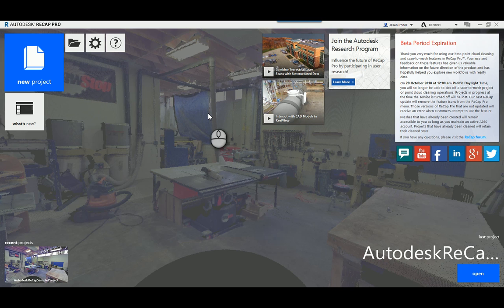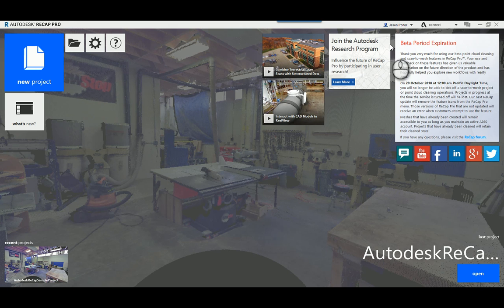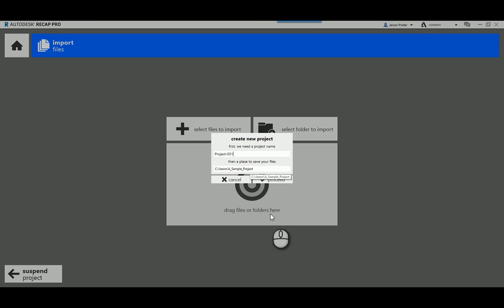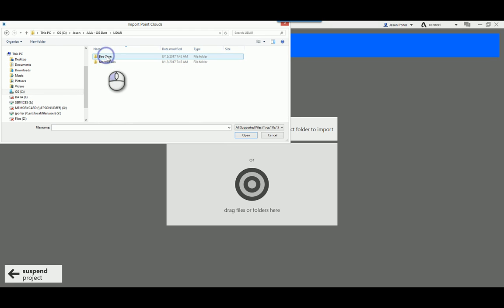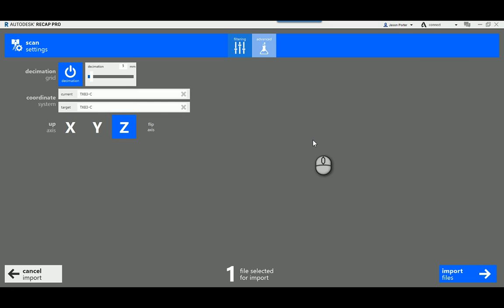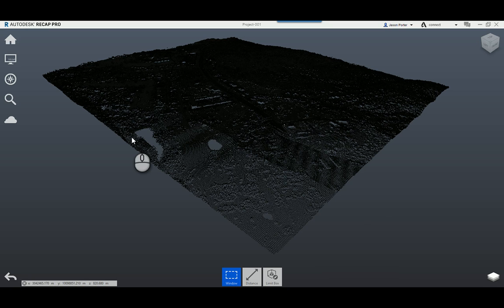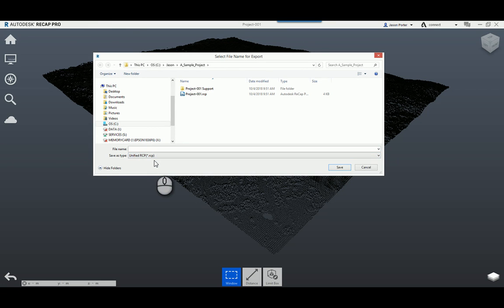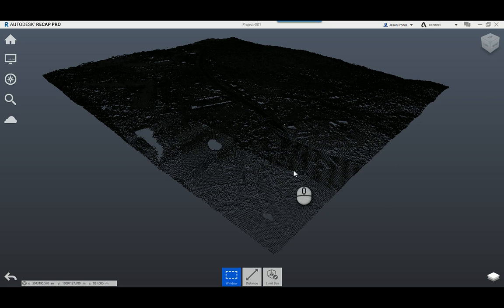Point Cloud to Recap Pro and Export to RCP or RCS file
This video explains the process of taking a point cloud into Recap Pro in preparation for importation into Civil 3D.